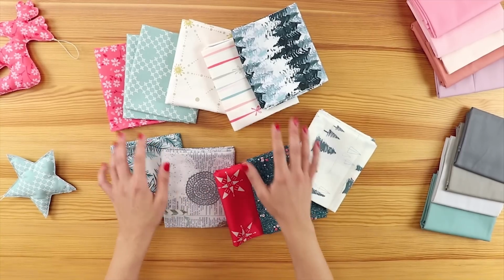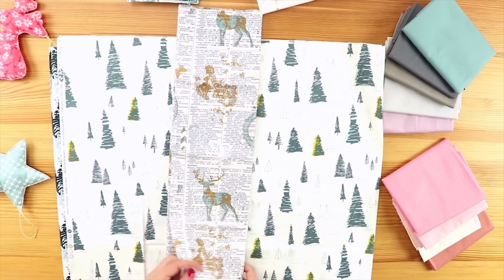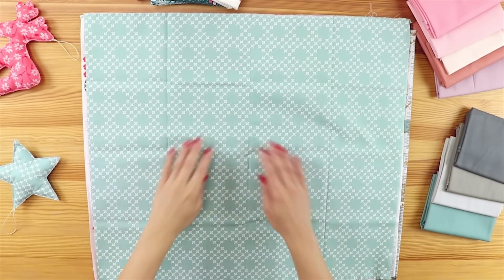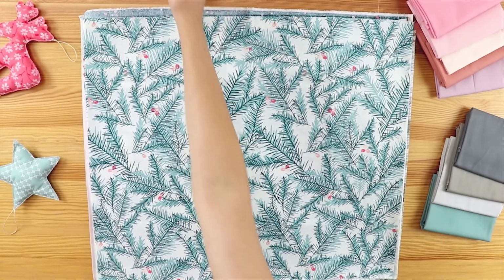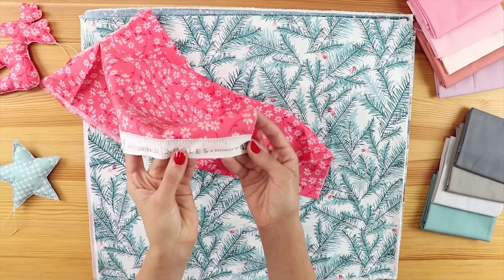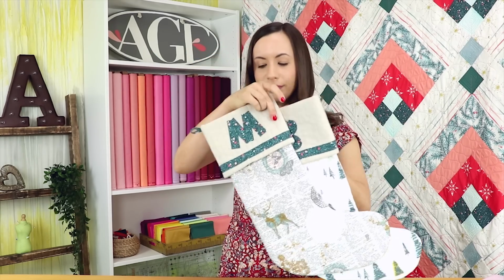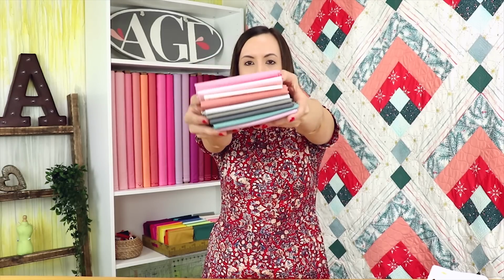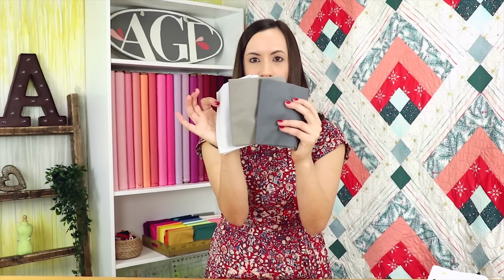HOLIDAY SEWING 2019- MERRY AND BRIGHT FABRIC HAUL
Take a break from the Summer heat to check out the refreshing prints in our Merry and Bright Collection! Cross off all the names on your list early this year and find great sewing patterns to make all your handmade gifts!

Pure Solids in the Video- Quartz Pink, Crystal Pink, Sweet Macadamia, Cinnamon, Mystic Grey, Smooth Pebble, Moonstone,  Spruce, and Mauvelous

▸ sign up for our newsletters (+ get a chance to win free fabrics!)